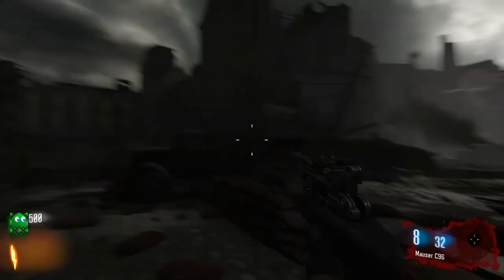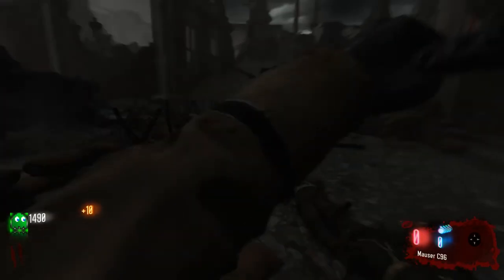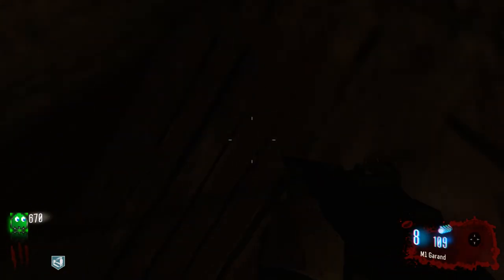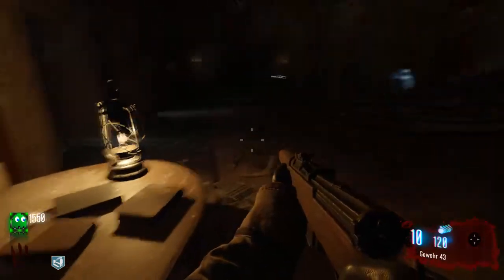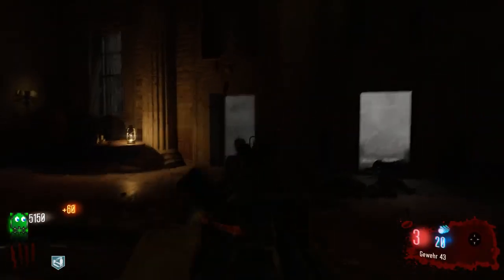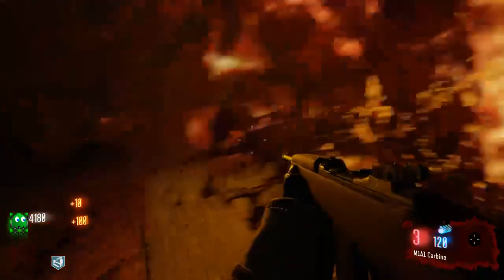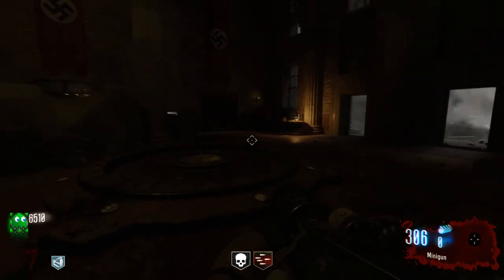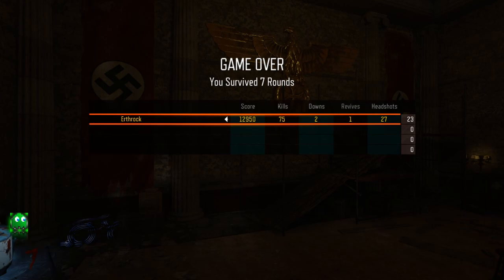[BO3] THE REICHSTAG!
*Score effects what rating I leave on the Workshop*
🥉(Score 4/10) 👎
I WILL REPLAY THIS MAP! AND RESCORE! Please Fix the lighting!
❌ Rain fx Is spammed causing fps Drop (use the scripted method)
❌ The M1 Grand Anims are too slow and have delay
❌ Gewer is too weak (its fine if you dont like this)
❌ LIGHTING IS TOO DARK!
❌ Minigun Shader is not consistent with the others
❌ Inventory Items have no way of being monitered.
❌ Minigun is not infinite ammo
✔️ Good Detail!
✔️ Love the Proper death Machiene sounds!
✔️ Random starter pistol
✔️ Player Quotes
✔️ Fairly Open
✔️ Love the cat walk idea!
✔️ Love the WAW shader vibe!
✔️ Beautiful Spawn
(Suggestions)
💬 Make the Parts view-able, or have text saying what you picked up
💬 I know the power was off causing it to be so dark, but try adding lanterns or something providing light
💬 I would love to play and review again if the brightness gets fixed.
(Cant wait to try again, I hope I can help you improve the map!)